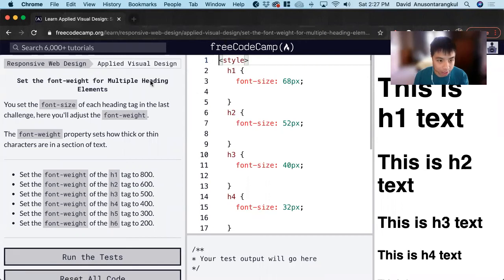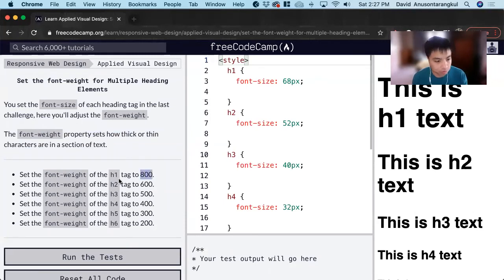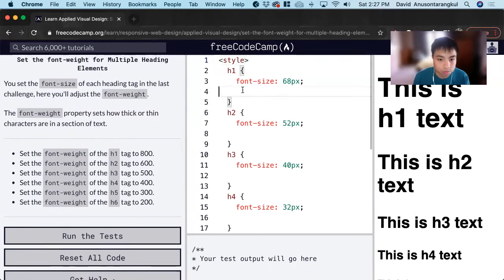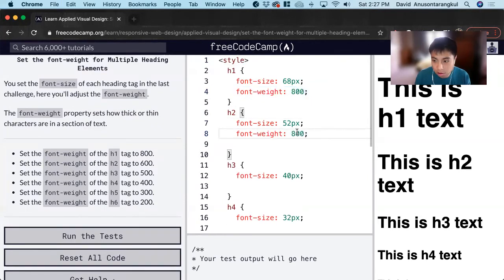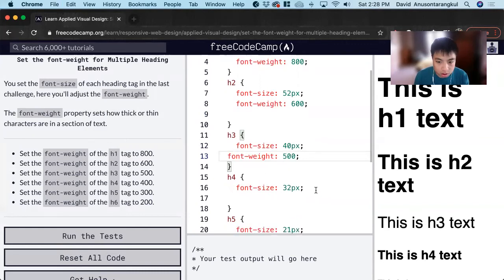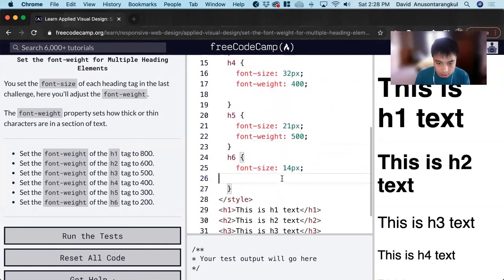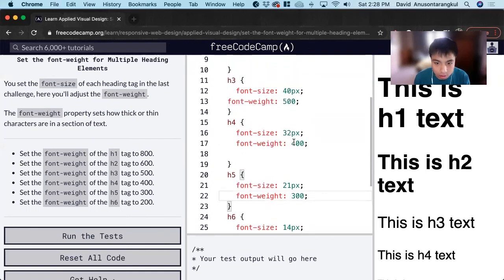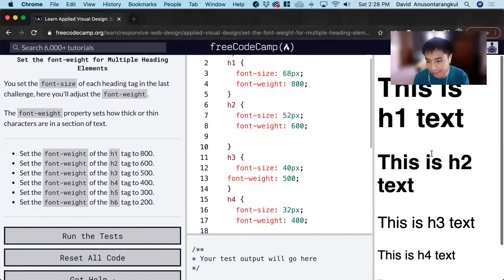Set the font weight for Multiple Heading Elements (Applied Visual Design) freeCodeCamp tutorial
Certification: Responsive Web Design
Course: Applied Visual Design
Lesson: Set the font weight for Multiple Heading Elements
freeCodeCamp tutorial

In this lesson, we learn how to change the font weight in CSS.